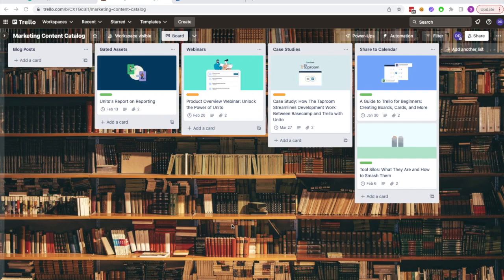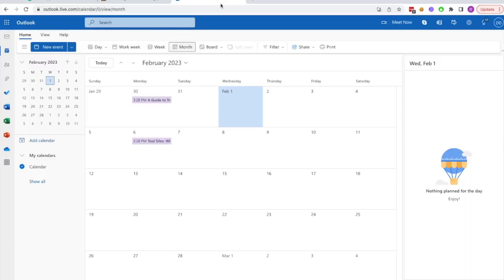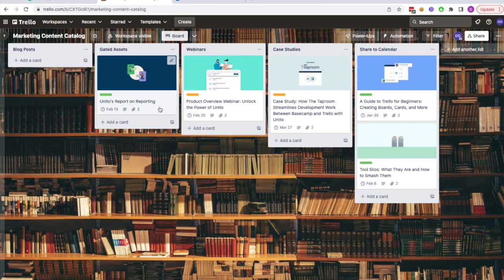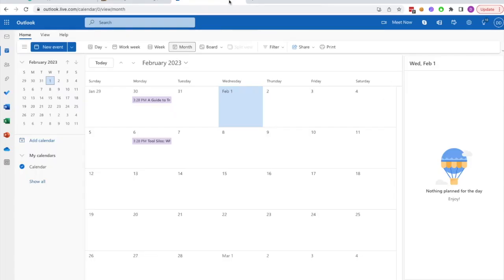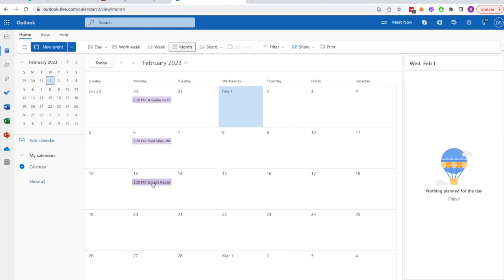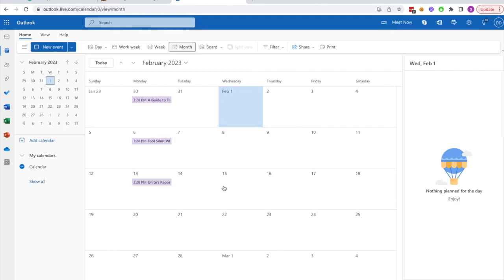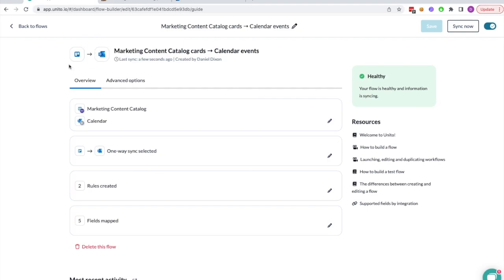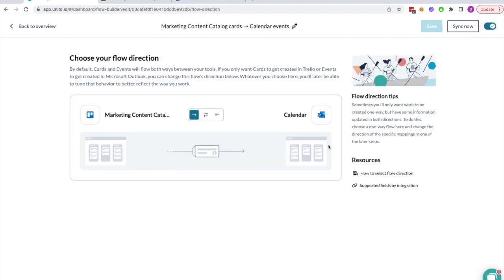How to Sync Trello and Outlook Calendar with Automated 2-Way Updates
Here's a quick overview of an automated workflow between Trello and Microsoft Outlook that syncs cards with calendar events in real-time with automated 2-way updates.

🚀 With this integration in place, you can tell Unito to create new Trello cards based on Outlook calendar events, or add events to your calendar based on Trello card activity. Best of all? Your cards and events will update automatically in real-time whenever changes are made in Outlook or Trello.

📌 Follow along with our step-by-step guide to set up this integration yourself

Integrating Trello and Outlook Calendar with Unito enables teams to benefit from enhanced collaboration and visibility. ⚡

Unito's two-way sync functionality lets you manage tasks more effectively, sync key dates to your Outlook calendar, and keep everyone up to date in real time.

In addition, integrating Trello with Outlook Calendar allows all team members access to a unified view of events, so it’s easier to plan projects and meet deadlines. Managers can take advantage of the holistic view of their resources to better focus their efforts on what really matters - getting things done.

🚀The synchronization provided by Unito eliminates the hassle and worry of juggling different tools while providing greater flexibility for teams who need to work in vastly different environments. With this powerful combination of productivity tools working together seamlessly, teams are sure to unlock their full potential!